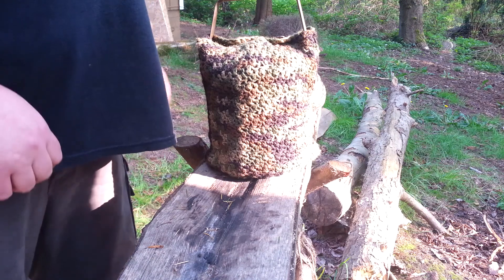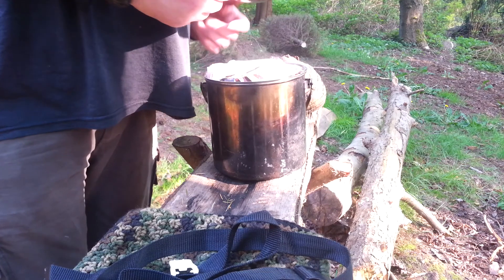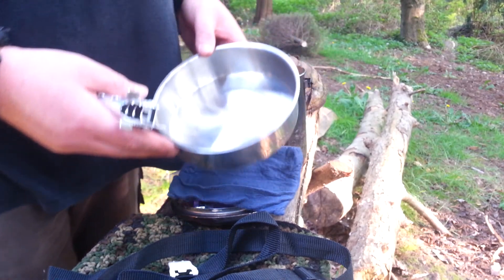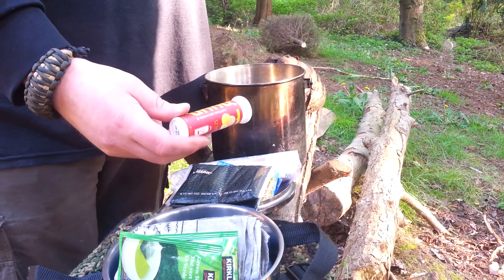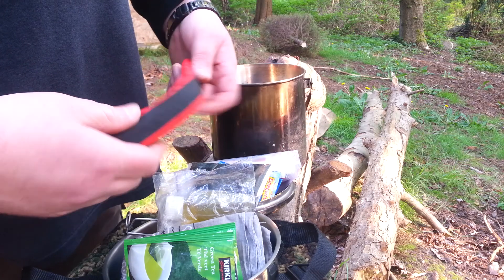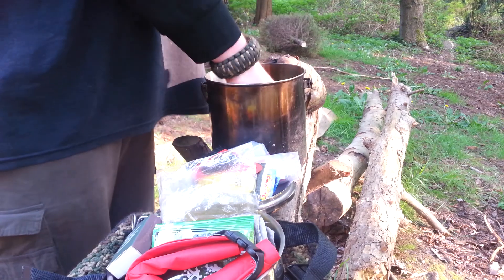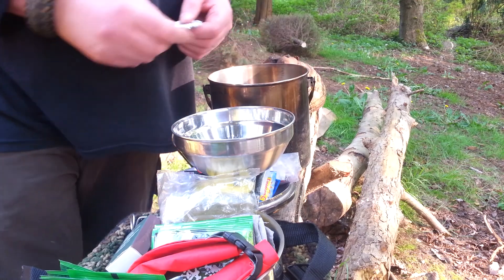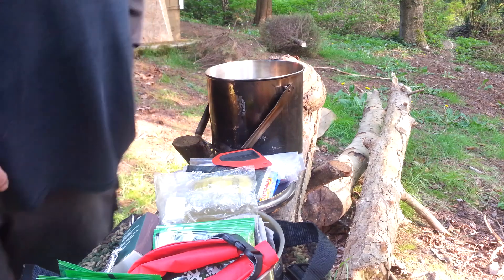Zebra Billy Pot camp cookware and contents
Responce to questions asked what I keep in my cook pot